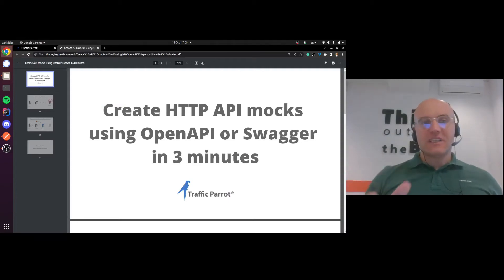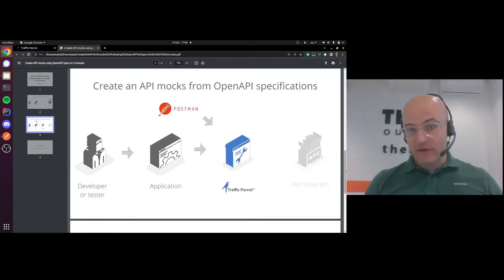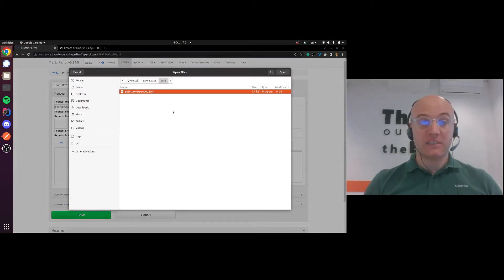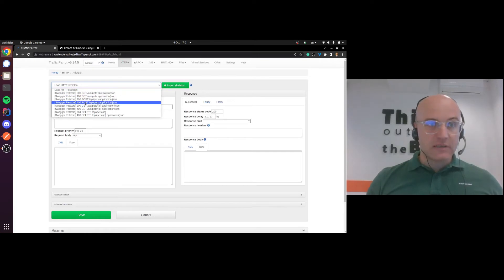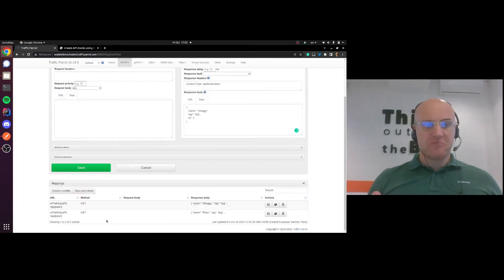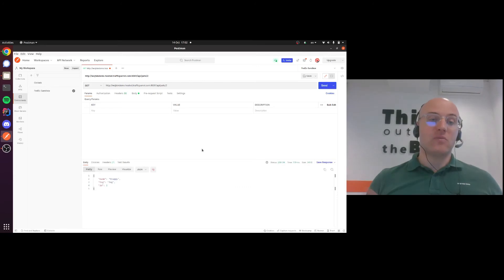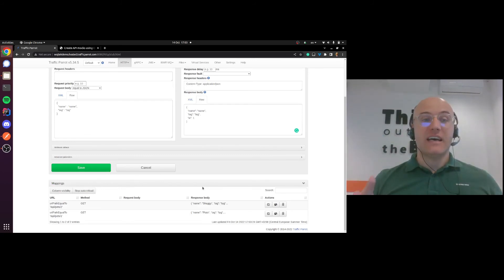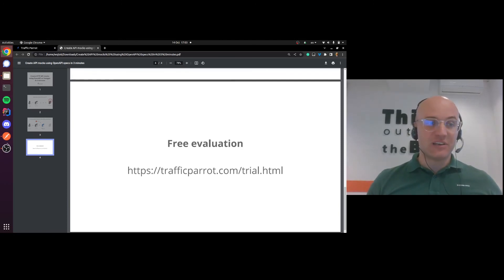Create HTTP API mocks using OpenAPI or Swagger in 3 minutes